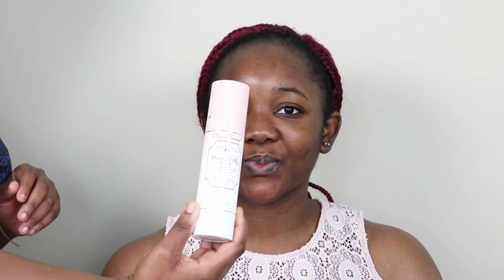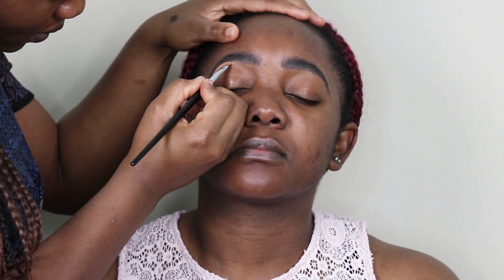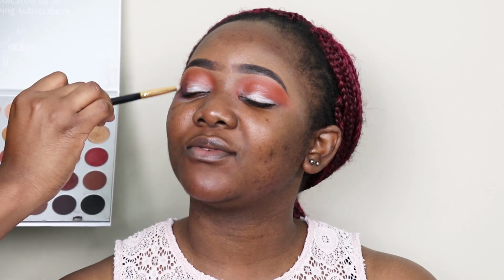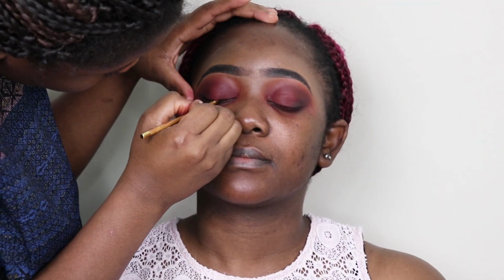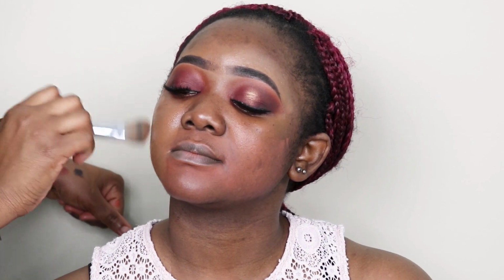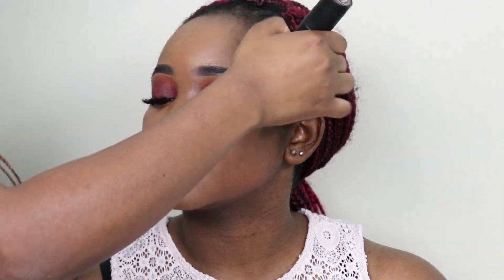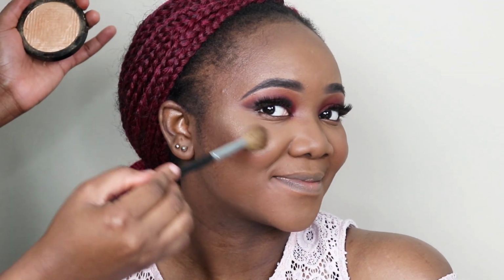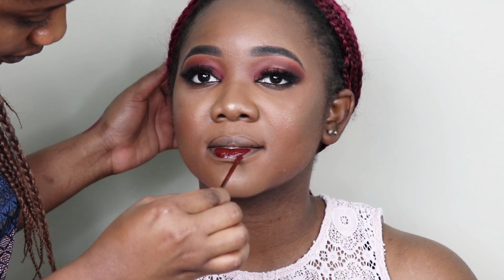Fall Makeup tutorial ft Mayokun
FALL! Makeup tutorial on my bestfriend/model. I had fun doing this and i hope you enjoy this video.